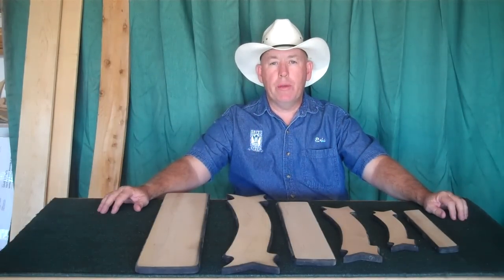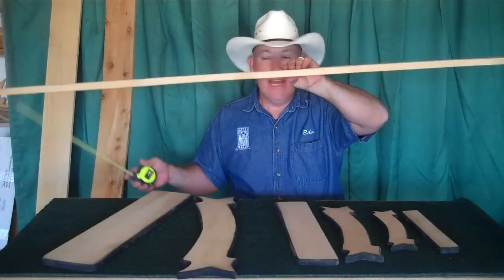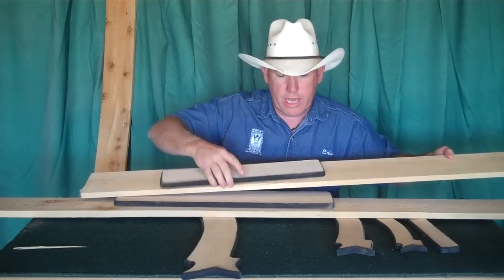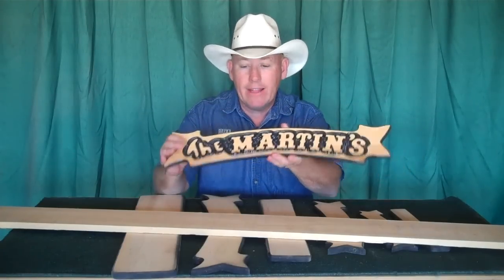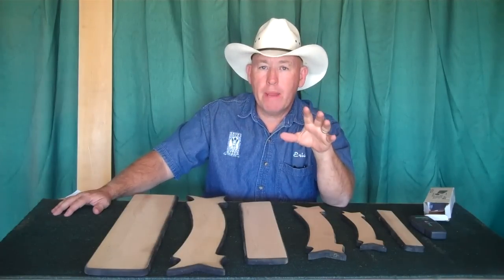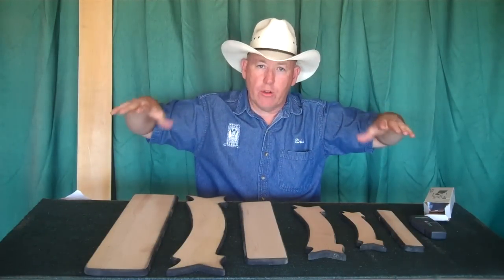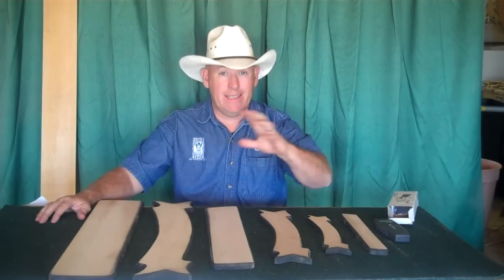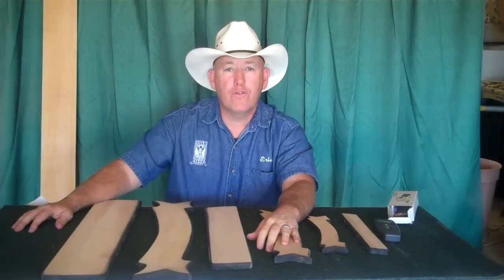#60 Information on using cedar sign boards for freehand carving wood signs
Eric goes over a few issues and FAQ on the cedar signs boards.